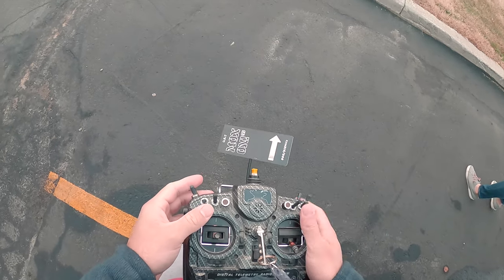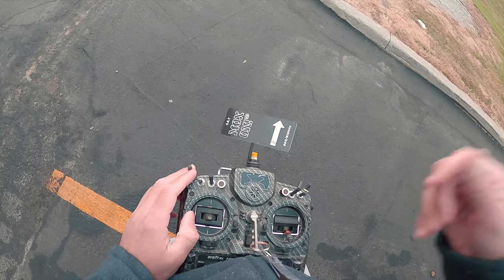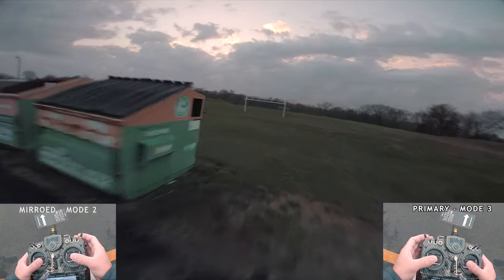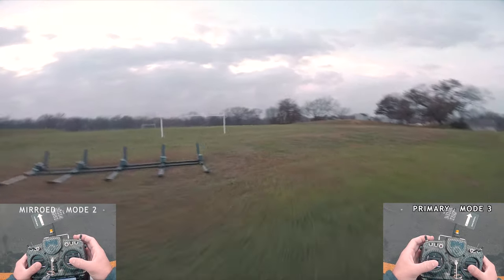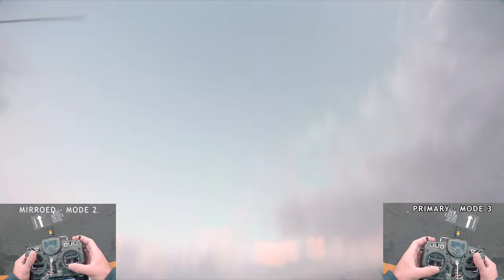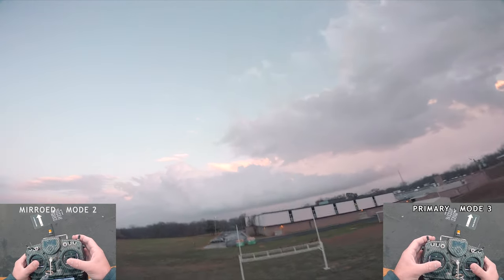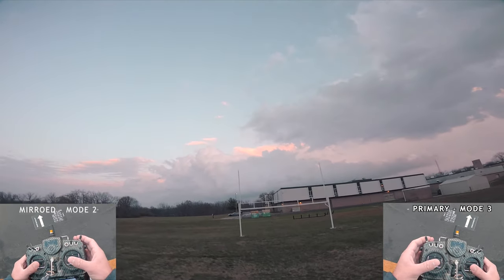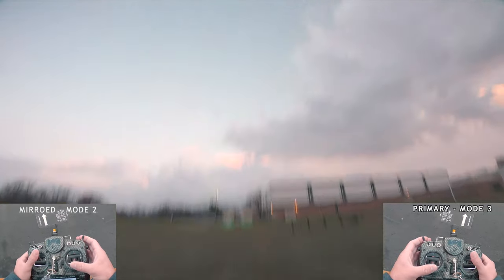How to FIX your POWER LOOP? | FPV Freestyle | FPV BASICS!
This is all given your tune and rates are setup based on your needs!

Thanks to these companies for making great products and keeping me in the sky:

Drone:
ImpulseRC APEX Frame
FETTEC FC and 45 AMP ESC
T-Motor F40 IV 1950 KV 6S
HQPROP ETHIX S3 PROPS
GOPRO HERO5 Session
Foxeer Predator 20 Tilt
Crossfire Nano
TBS Unify
TBS TRIUMPH PRO
Tattu R-Line 6S Prototype Lipo

Radio and Goggles:
HDO Fatshark RapidFire Module
Taranis Special Edition Carbon Fiber (Mode 3 Stick Layout)
Crossfire Full TX MODULE

Other:
Sony A6400